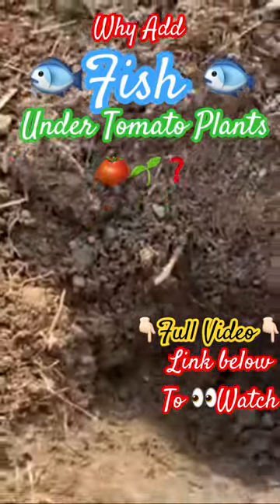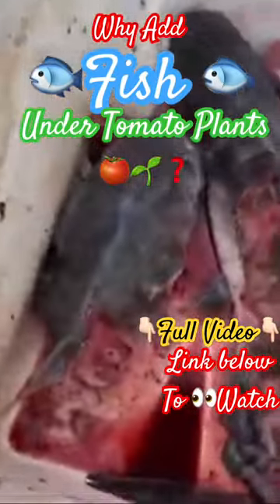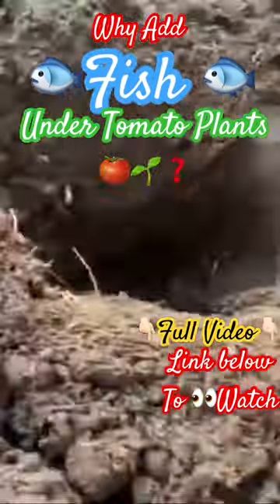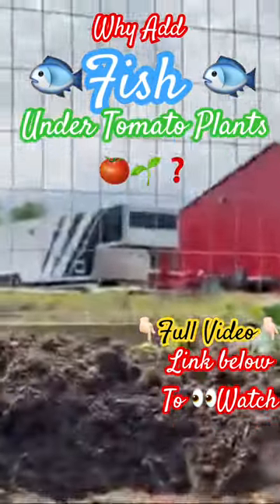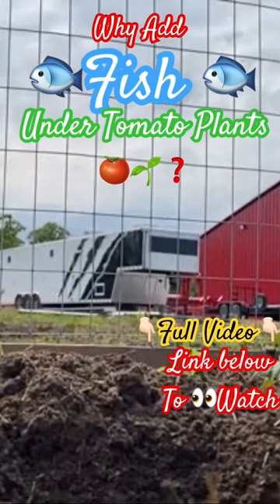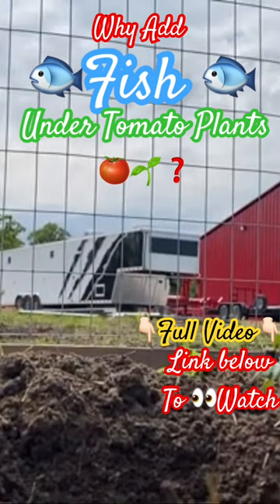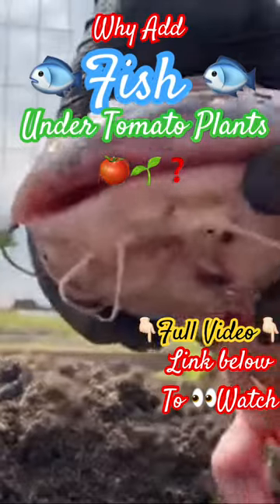🐟Bury Fish Heads Under 🍅🌱Tomato Plants! 🤮GROSS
Bury Fish Heads Under Tomato Plants! Gross!! The kids went fishing and the Garden got lucky!
The boys went fishing at Ft. Gibson today. They filet the catfish for dinner and were going to throw the fish heads and carcass in the woods. I said "Hold UP Wait a Minute!" I was about to finish planting all my 2020 Tomatoes in my raised bed garden. So. I took the spent fish pieces and went to work. Now, catfish heads are SO hard and boney! I did have to smash them in the hole with a small sledge. I know, gross and now graphic but, it will help it decompose better when its in smaller pieces!

To watch this video Bury Fish Heads Under Tomato Plants! Gross!! The kids went fishing and the Garden got lucky!🎬 [REPLAY] 🎬

PRR Amazon Wish List

💦OUR STOCK TANK POOL ACCESSORIES💦
🌊 AIPER SMART Cordless Automatic Pool Vacuum
🌊 Pond Armor Epoxy Pool Paint in Delta Blue

Universal Chicken Egg Trays (6 pack)
COCCIDIOSIS TREATMENT===Corid 9 6 Oral Solution 16oz
WRY NECK TREATMENT===Selenium Vit E Paste===
Brooder Plate===
Top Fill Poultry Waterer
Incu-Bright Ultra Bright LED Egg Candler

975 HWY 75
Mounds, OK 74047
United States